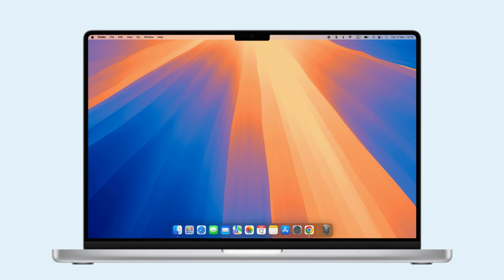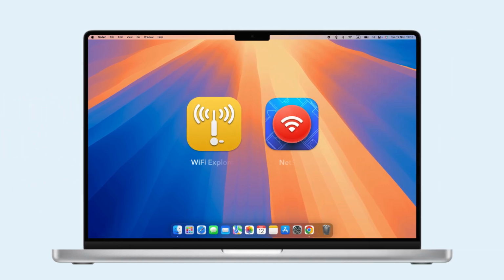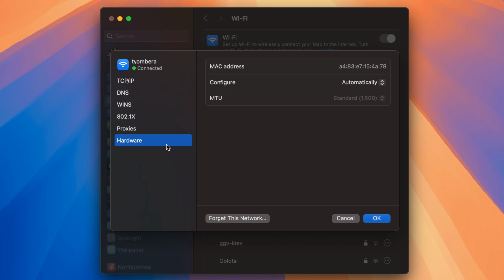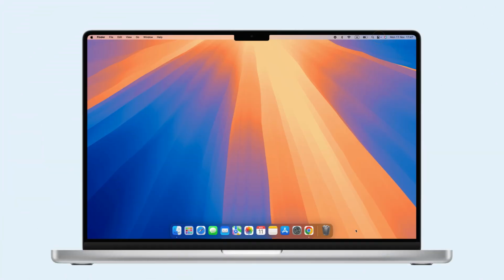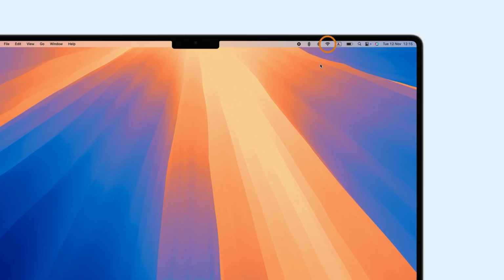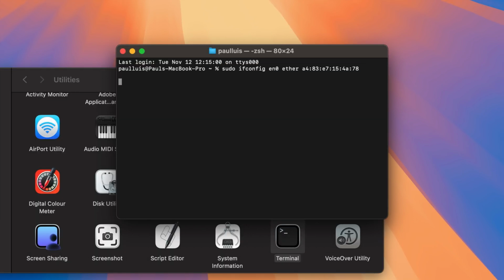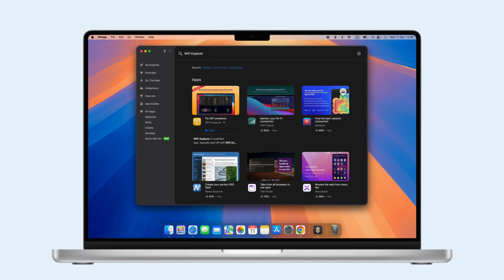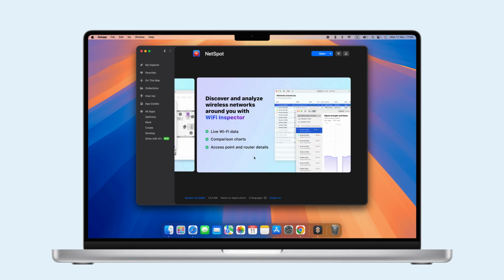MAC Address: Find & Change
📶 Do you know what a MAC address is? It uniquely identifies your device on a network. You may want to find and change it to boost security or troubleshoot connectivity issues, and we're here to help! In this video, we’ll show you three easy methods to find your MAC address on a Mac, plus a quick guide on how to change your MAC address temporarily for better privacy.

✨ Timestamps:
00:27 Method 1: Find MAC Address via System Preferences
00:45 Method 2: Find MAC Address via System Report
00:59 Method 3: Find MAC Address via WiFi Options
01:13 How to Change Your MAC Address
01:49 Setapp App 1: WiFi Explorer
02:05 Setapp App 2: NetSpot

🔗 Visit Setapp.com for powerful Mac apps like WiFi Explorer, NetSpot, and more to optimize your network and boost productivity.

💬 What’s your biggest challenge when managing your Wi-Fi connection?